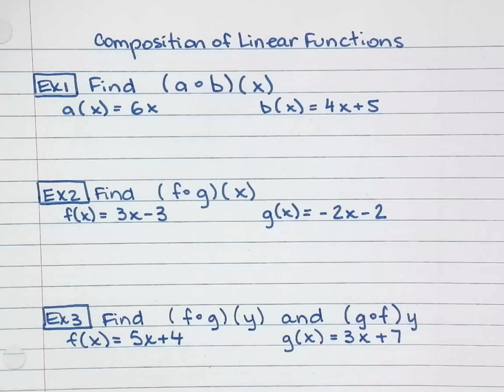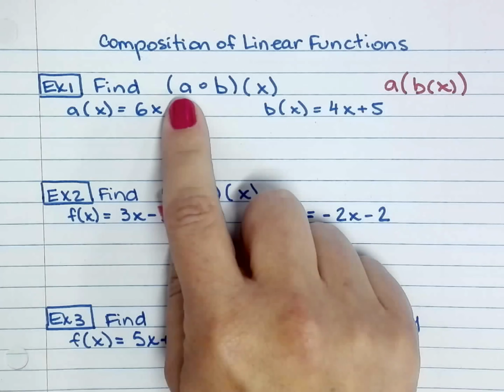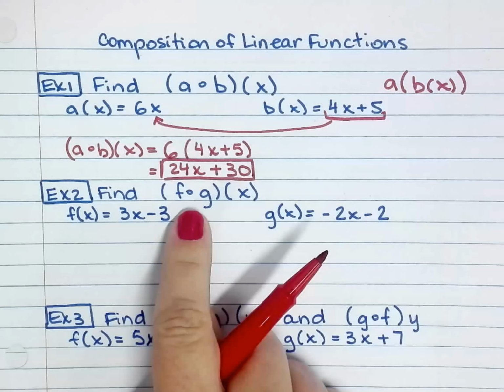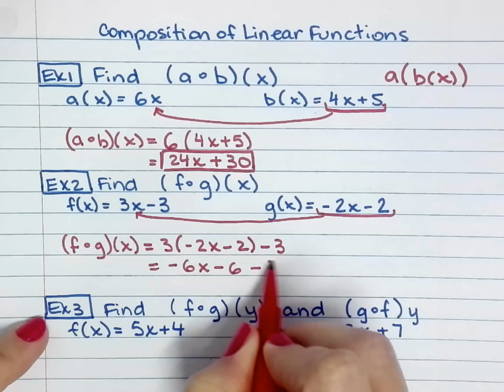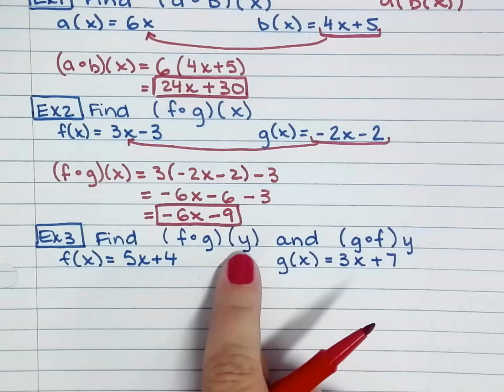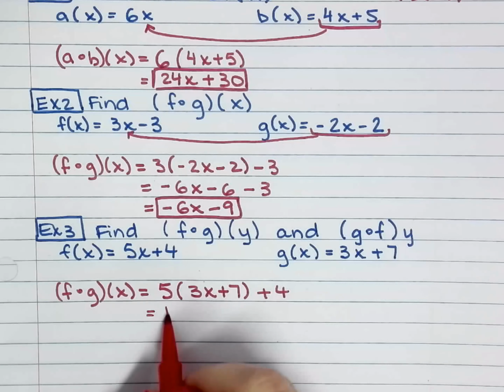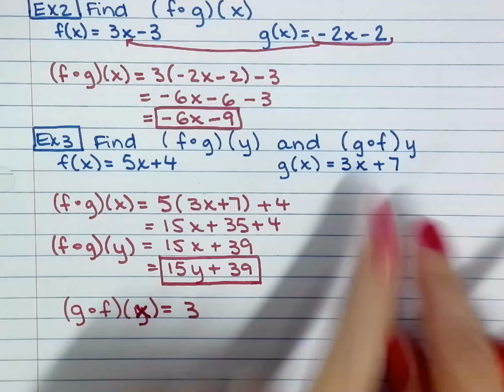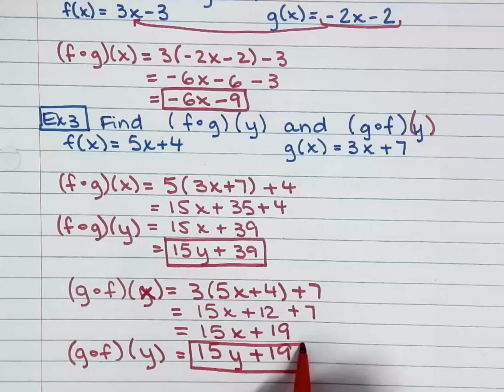Composition of Linear Functions